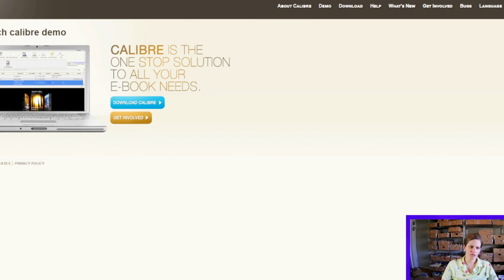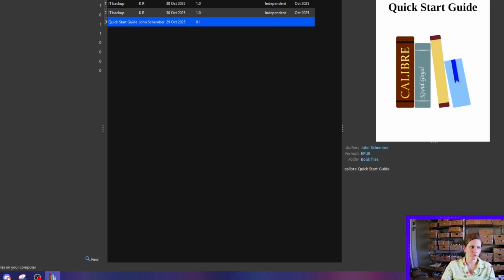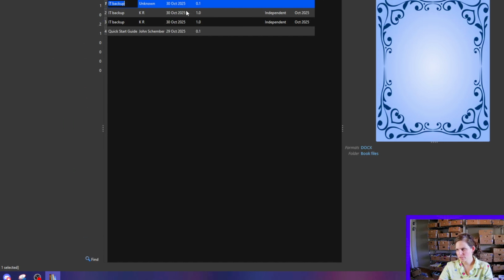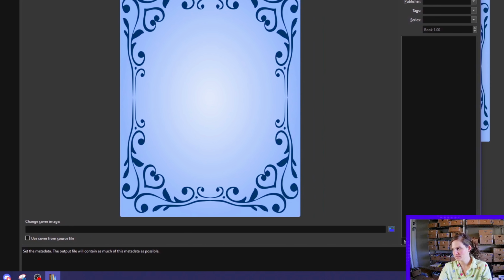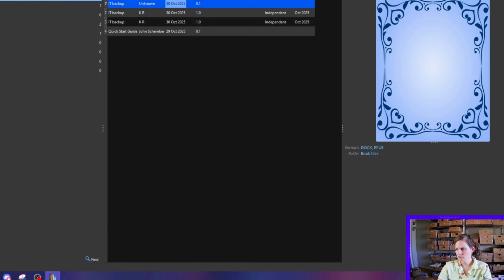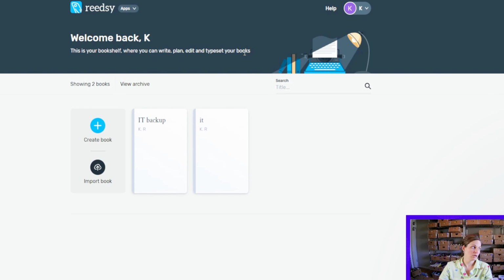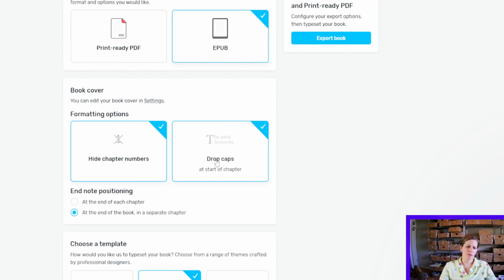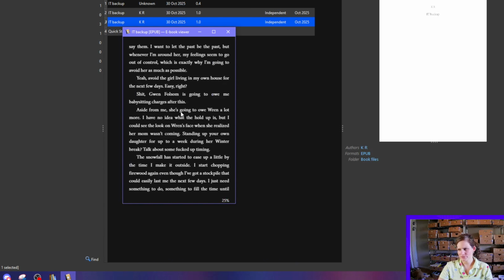The Easiest Ways to Format an eBook for FREE!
Formatting your eBook doesn’t have to be complicated — or expensive. In this tutorial, we’ll walk you through how to format your eBook for free, whether you’re uploading to Amazon KDP, sharing with ARC readers, or sending it to friends.

Are you self-publishing, sharing advance copies, or preparing your first digital release? This step-by-step guide will help you create a clean, professional eBook layout — without spending a dime.